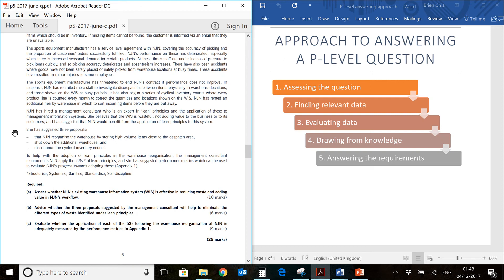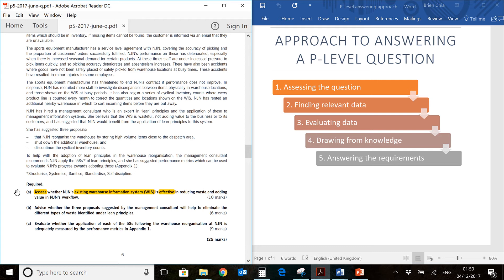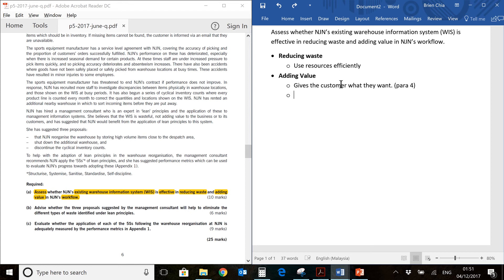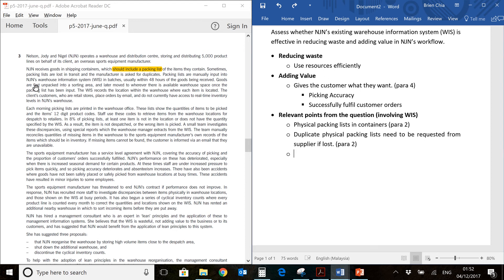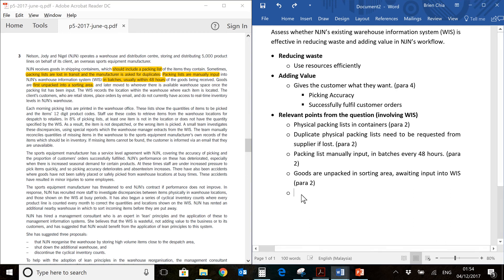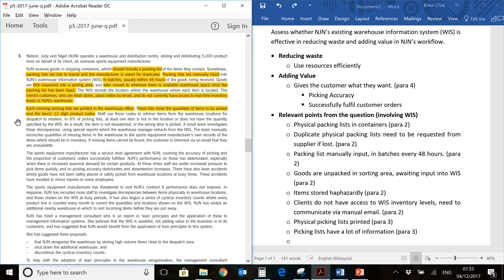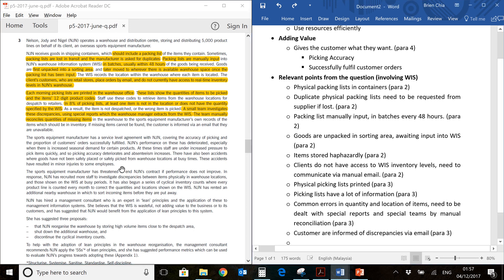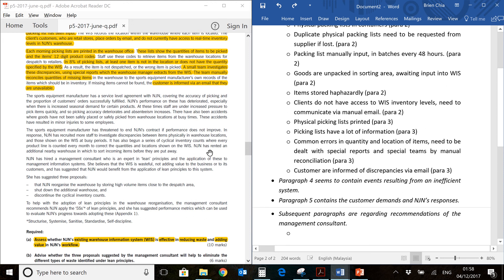ACCA P5 Mar/Jun 2017 Q3(a) Part 1 Lecture (Management Information System)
This video answers  requirement (a) of Question 3 from the ACCA P5 Mar/Jun 2017 past year paper, where students need to assess the effectiveness of an MIS and its accompanying workflows.

Watch the rest of the videos for the P5 Mar/Jun 2017 paper here:

Hope this video helps you, good luck with your ACCA exams!